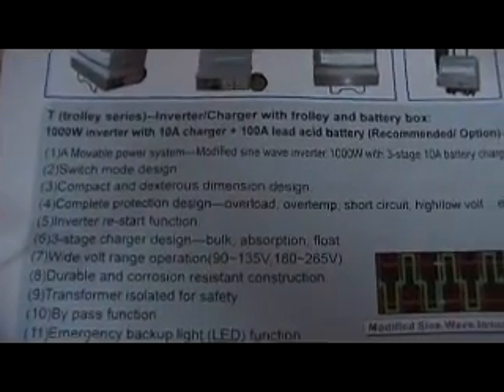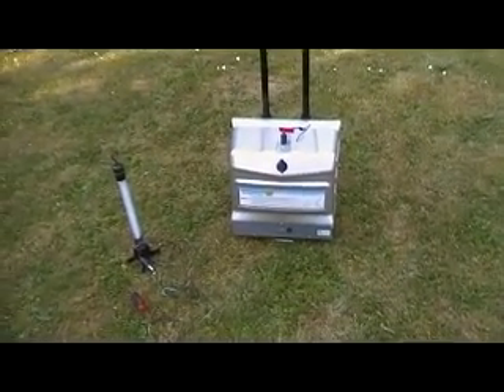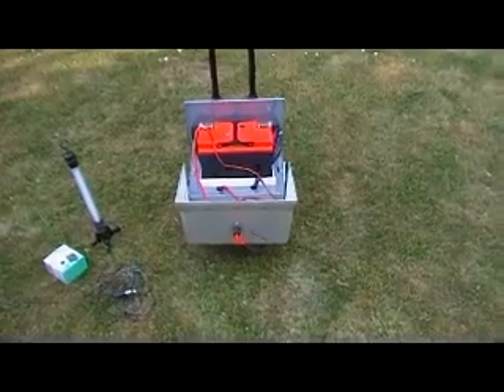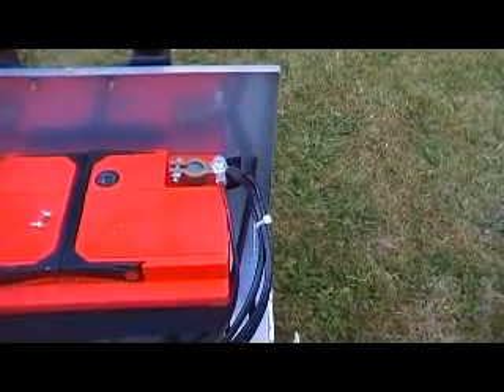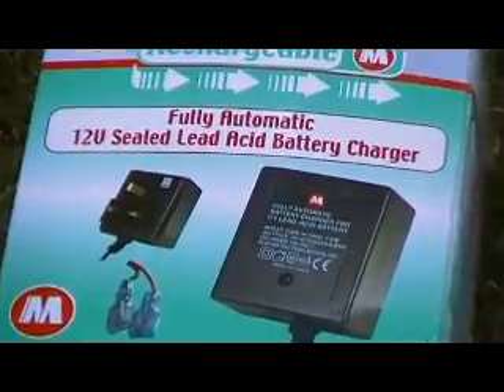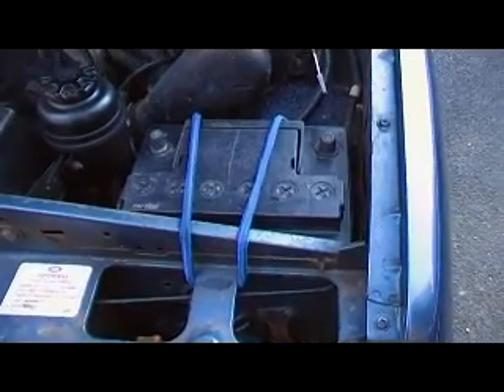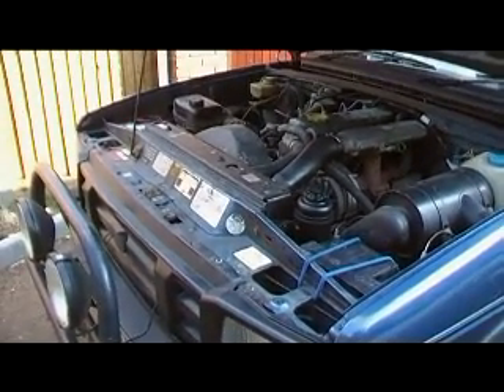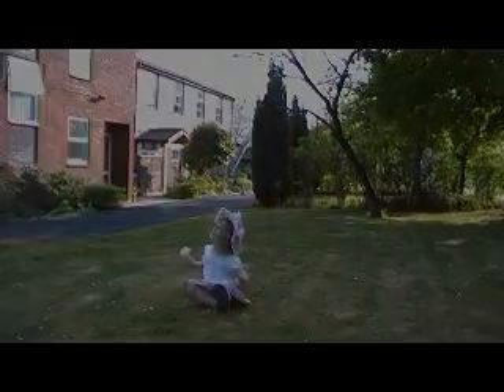Off the Grid Power !!! - Fix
Mobile inverter, Solar panel, wind turbine.